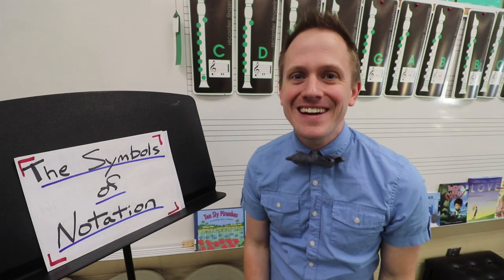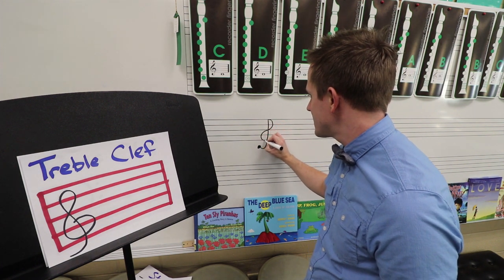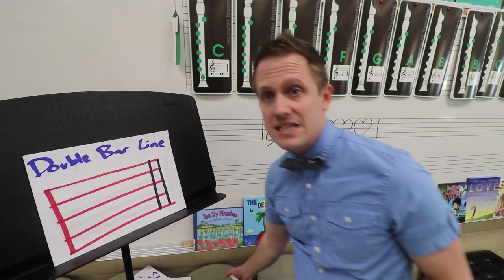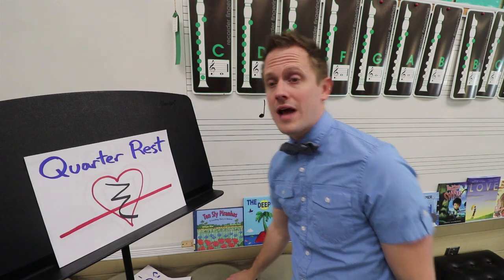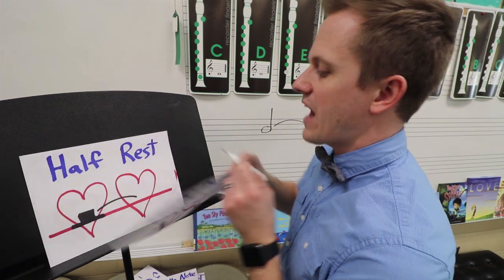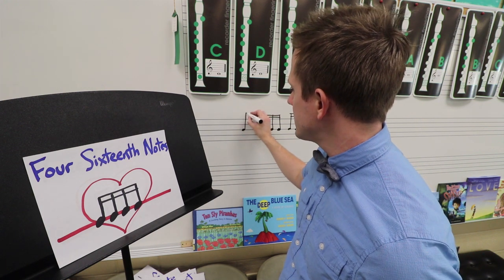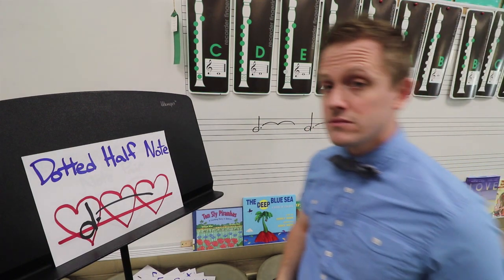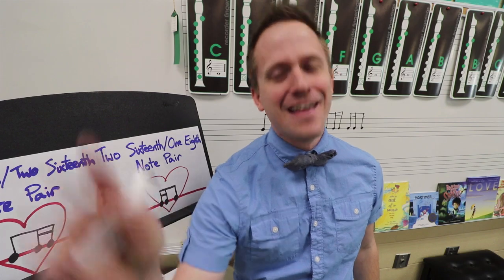Elementary Music eDay (Drawing Symbols of Notation)